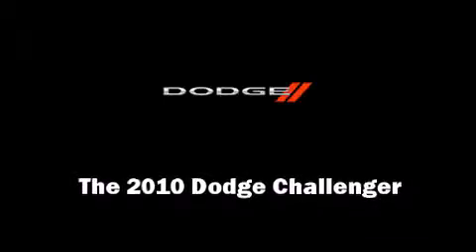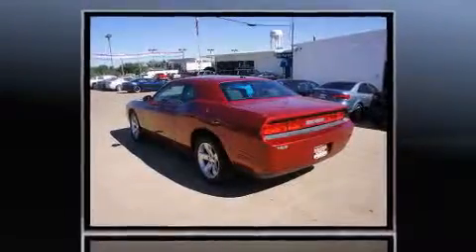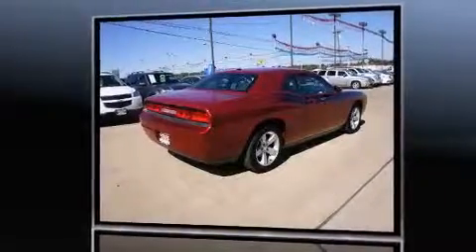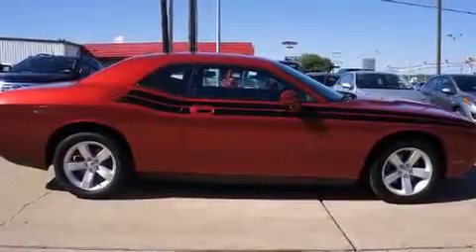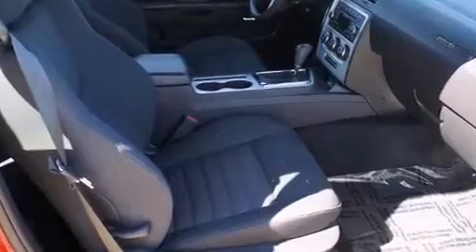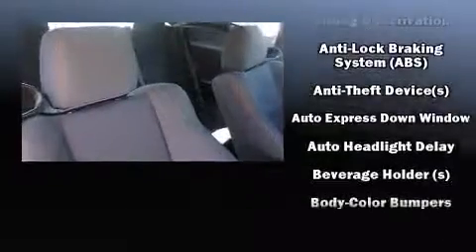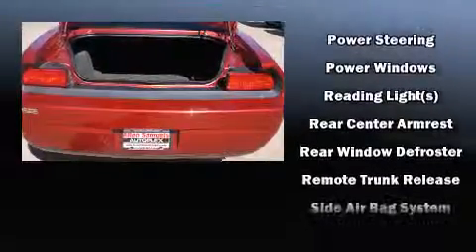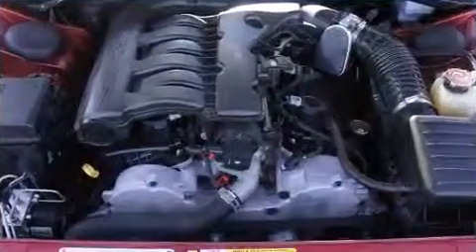Allen Samuels Autoplex